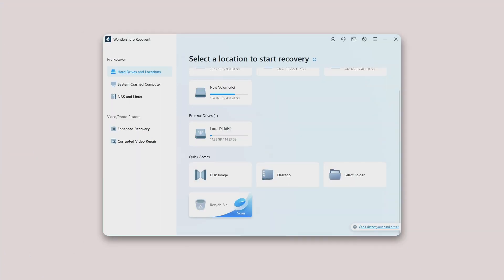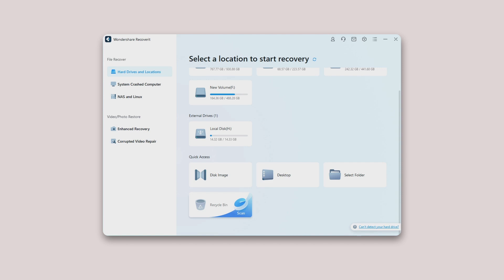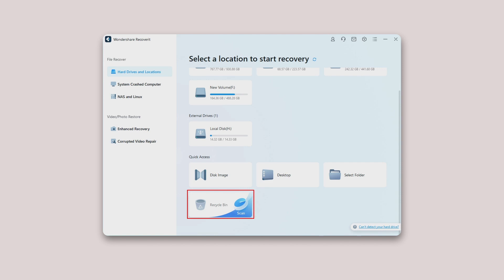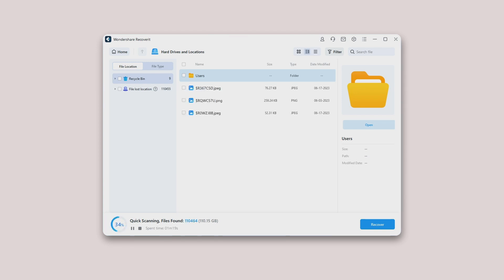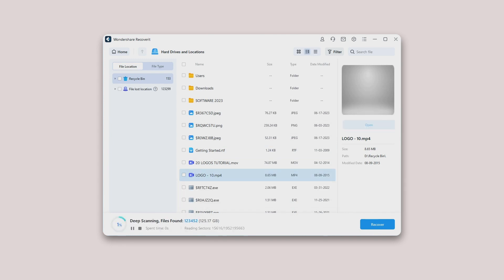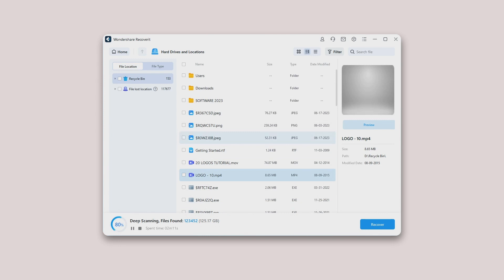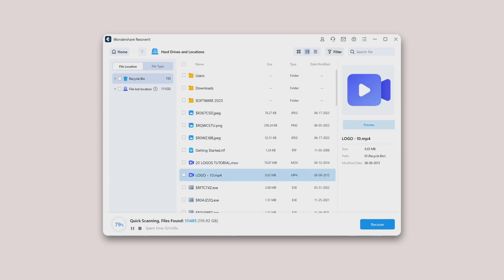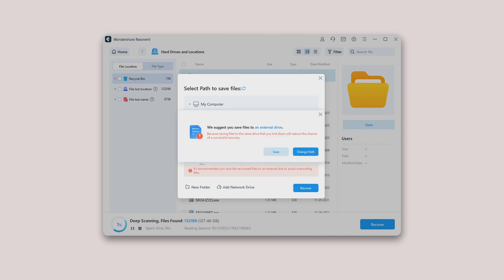Guide—How to Recover Files from Emptied Recycle Bin? (Windows)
Accidentally emptied your Recycle Bin and lost some important files? Don't worry! In this video, we'll guide you through the process of recovering data from Emptied Recycle Bin. Learn more about the feature and download it

Each time the files are deleted from your computer by choosing the "Delete" option, they go to the Recycle Bin. The lost files can come from different sources of your computer, including the internal hard drive, partitions, sectors, and even external devices. In this easy-to-follow tutorial, we will demonstrate the step-by-step process to retrieve your lost data even after the recycle bin has been cleared.